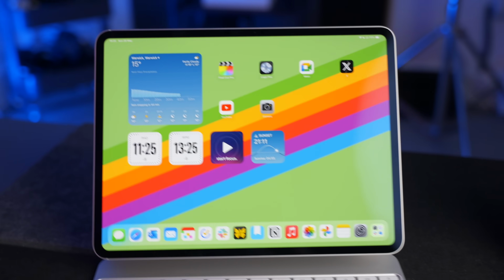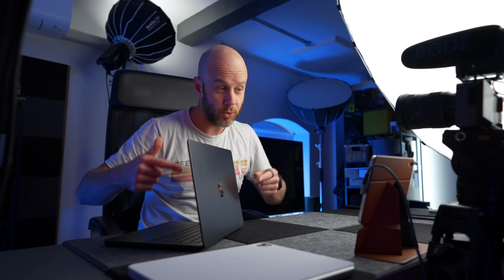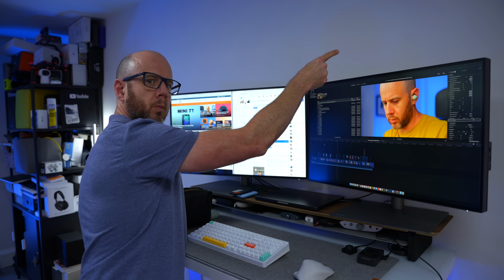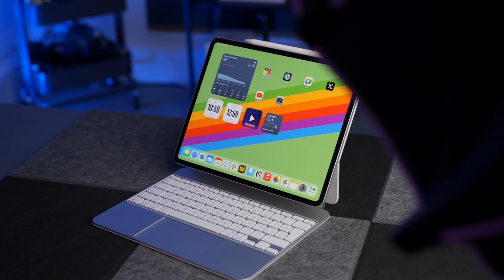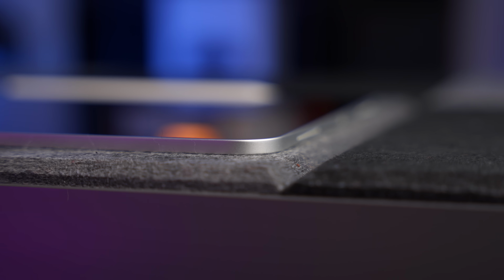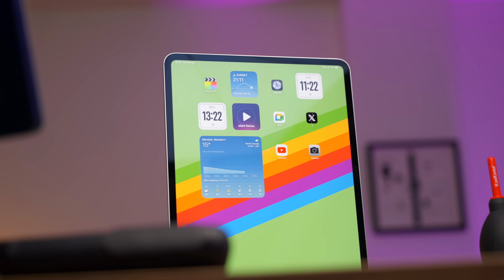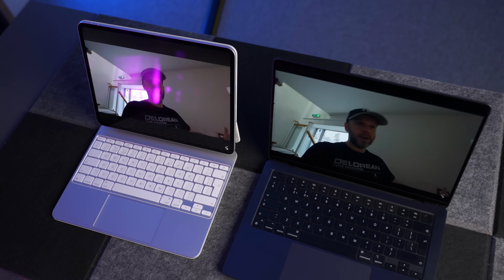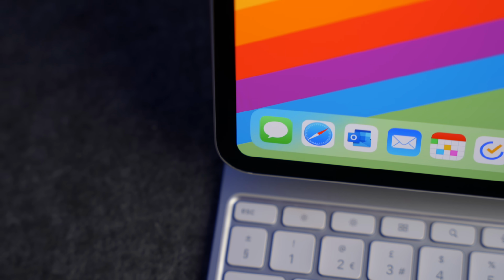M4 iPad Pro vs M3 MacBook Pro - which one WINS?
This isn’t a silly comparison. If you’re looking for a super powerful Apple device, you might consider the M4 iPad Pro or the M3 MacBook Pro. In this video, I make the case for both devices and discuss what’s best for you.

JOIN THE CREATOR ACADEMY
🎓 I'm sharing ALL of my secrets for becoming a successful content creator.

➡️ Fuelled by Gaggia coffee (BIG discounts here)
➡️ Sanebox (grab a $25 credit!)
➡️ RoboForm - the BEST password manager

LISTEN TO/WATCH THE EIGHT OR SIXTEEN PODCAST

I'm a UK-based tech reviewer. Watch my videos to find the tech you need, without the jargon.

CHAPTERS
00:00 - Intro
01:04 - Trend Micro
02:32 - The case for the MacBook Pro
07:07 - The case for the iPad Pro
10:40 - Reality vs promise